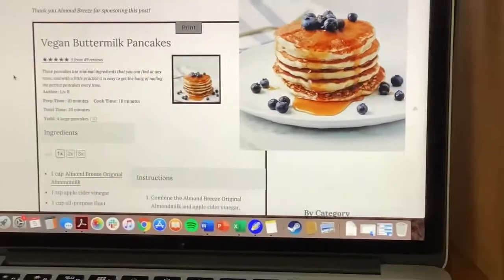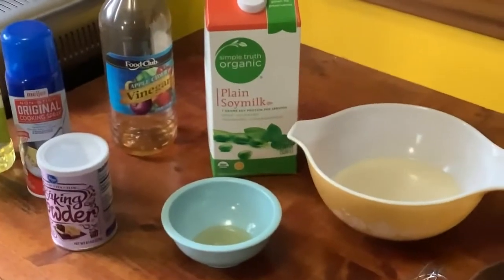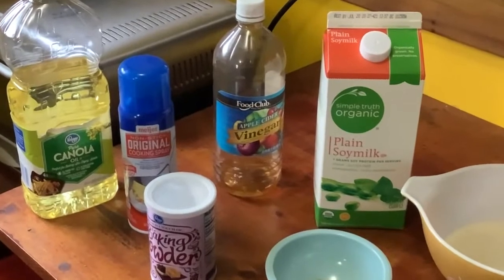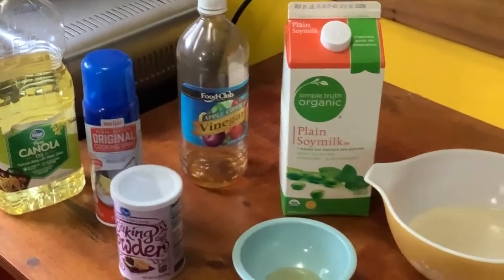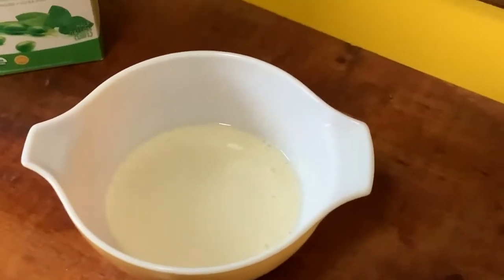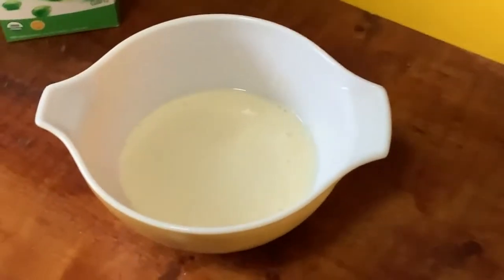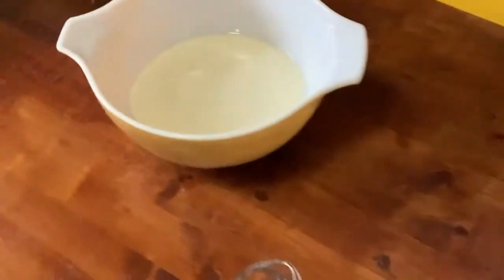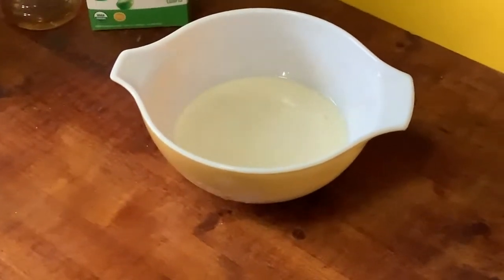Chemistry: Cooking, Chemistry and Goodbye!